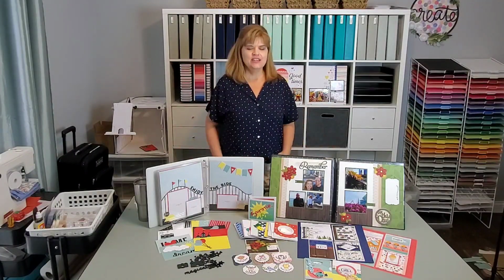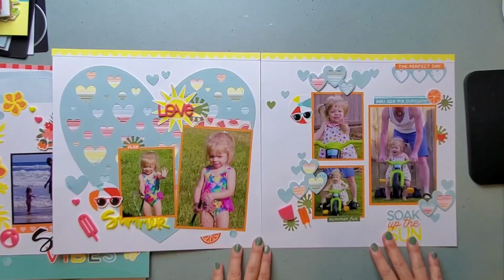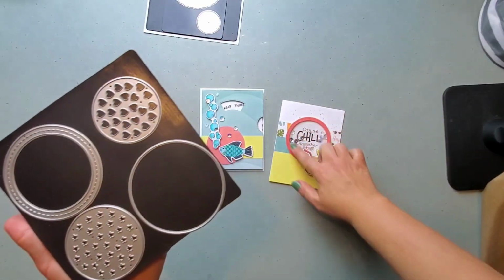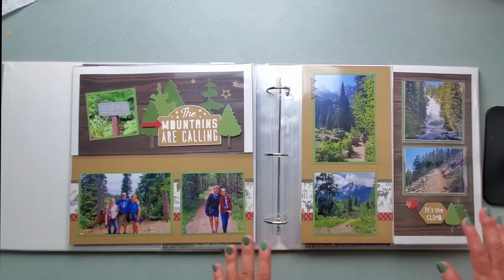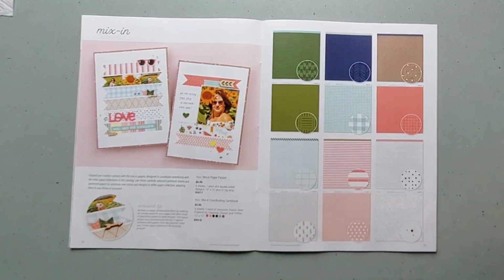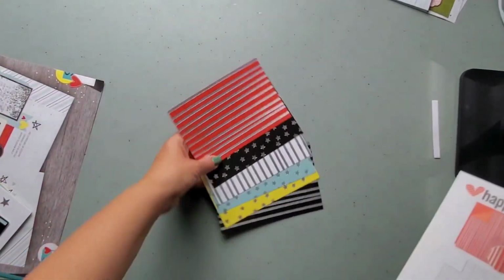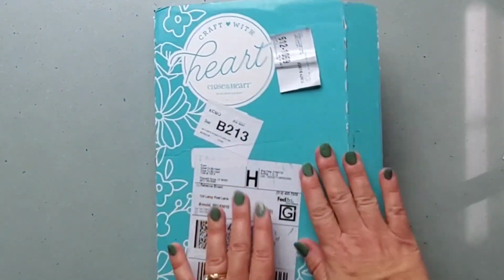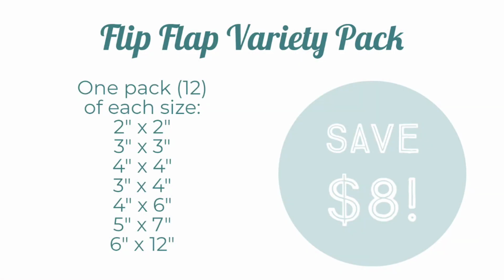Close To My Heart Rebecca Brown